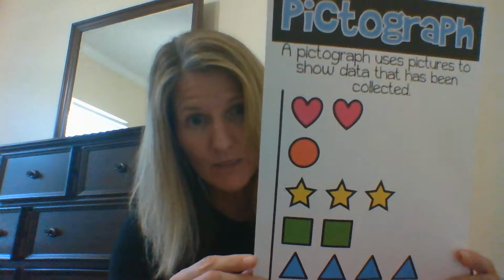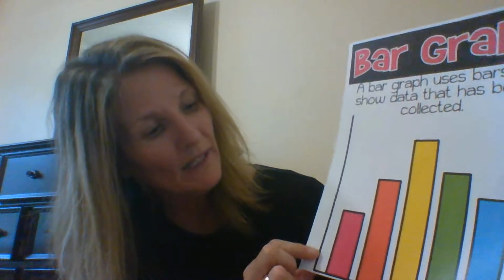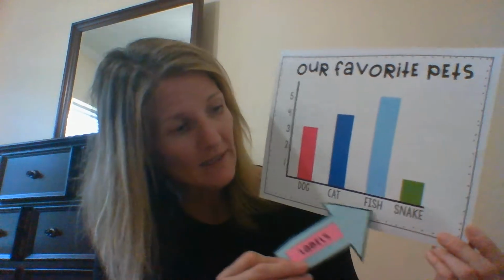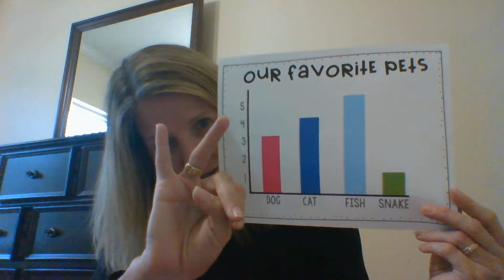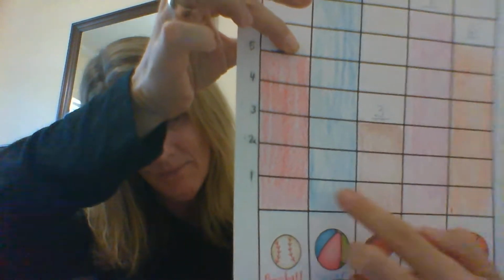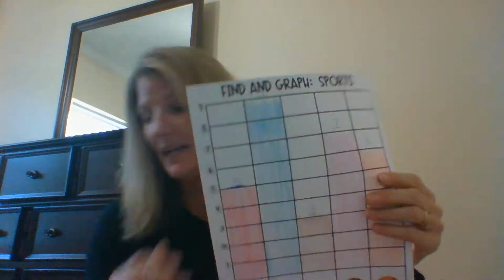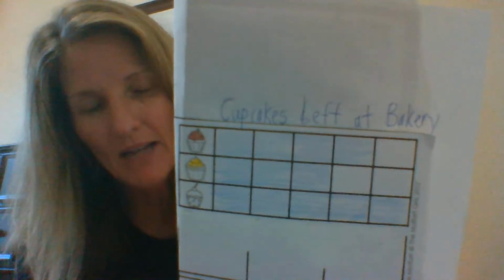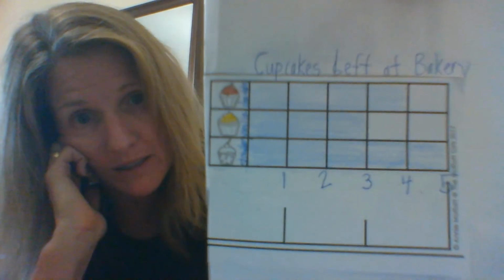Math Lesson #25 5/4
Learn all about bar graphs with Mrs. Gibbs.  Make sure you work hard today because there's no math lesson tomorrow... you've earned a break!  :)gh